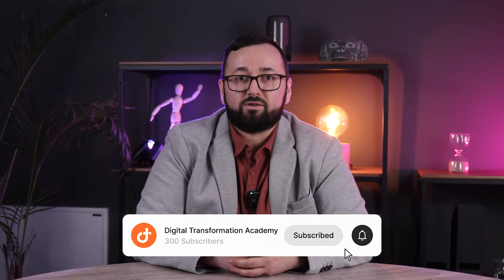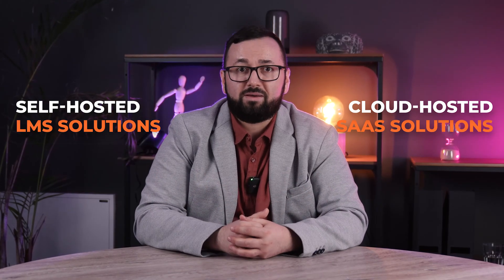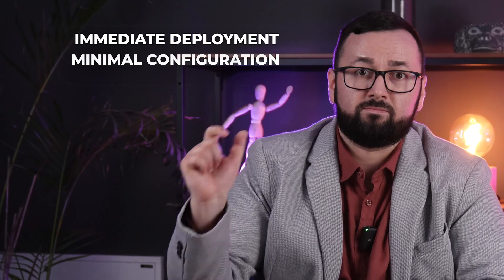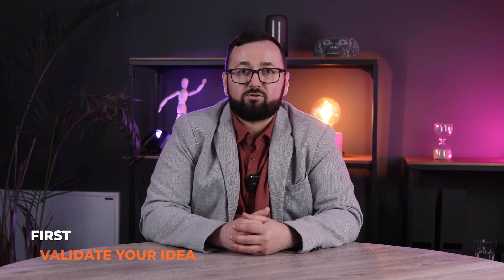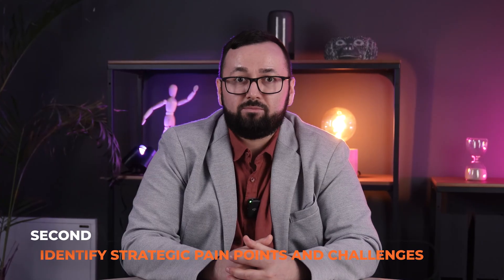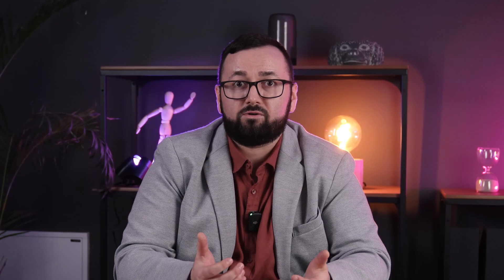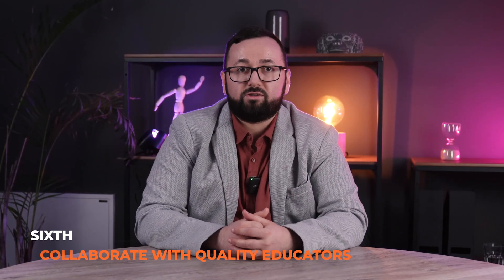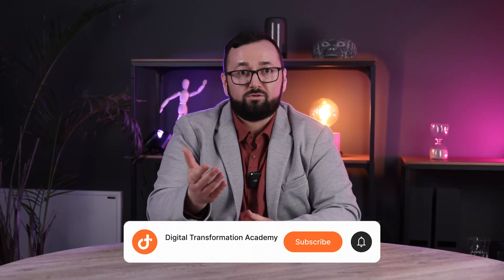What Makes Udemy and Coursera SO SUCCESSFUL?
In this video, we discuss how to build a powerful LMS platform like Udemy or Coursera! The video analyses what makes these eLearning giants so successful and how you can learn from them to be successful with your own solution.

From understanding their advanced technology to exploring cloud-hosted SaaS solutions and self-hosted LMS options, we've got you covered.

Key Takeaways:
- Discover the advanced technology and features that drive the success of platforms like Udemy and Coursera.
- Learn the differences between cloud-hosted SaaS LMS solutions and self-hosted LMS solutions.
- Understand the benefits and challenges of open-source LMS vs. custom LMS.
- Step-by-step guide to creating your own LMS from scratch.
- Insight into choosing the right LMS based on your organization's specific requirements.

Discover the secrets behind the success of Udemy and Coursera, two of the world's leading online learning platforms. In this video, we'll explore the key factors that have contributed to their massive popularity and growth. From their innovative approaches to course creation and delivery, to their strategic partnerships and marketing strategies, we'll dive into the details of what makes Udemy and Coursera so successful. Whether you're an educator, a learner, or an entrepreneur, you'll gain valuable insights into the online education industry and learn how to apply these strategies to your own endeavors. Watch until the end to find out what sets Udemy and Coursera apart from the competition and how you can leverage their success to achieve your own goals.

Timestamps:
00:00 Introduction
00:34 Udemy and Coursera: leading eLearning providers
01:42 What LMS suits your needs best?
03:30 How to Create an LMS from Scratch?
04:19 Open Source vs custom LMS
05:58 Final remarks

Resources Mentioned:
Moodle
OpenEdx
Canvas

This video explores the success of virtual learning platforms like Udemy and Coursera, highlighting their flexibility and cost-effectiveness for online learning. It discusses how these platforms allow learners to access courses anytime and anywhere, enabling self-paced e learning. The presentation also touches on benefits such as immediate deployment, minimal configuration, affordability, and reduced maintenance costs, making online education a practical choice for many through various online learning platforms and flexible learning options. 🌍